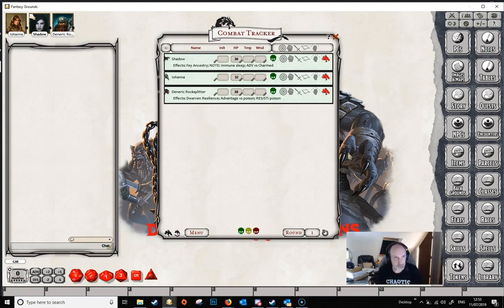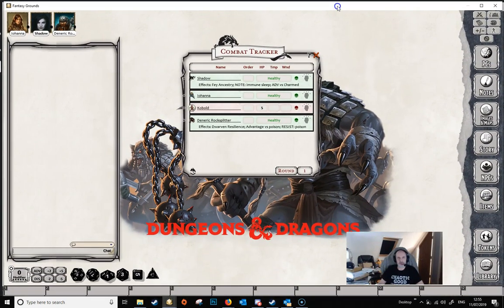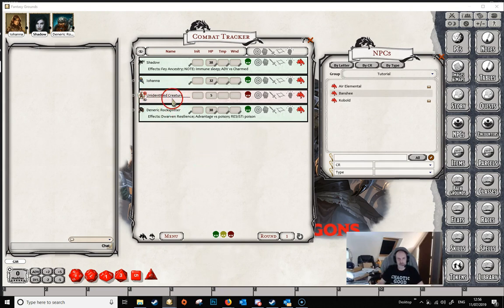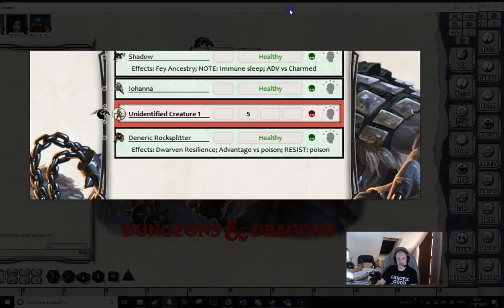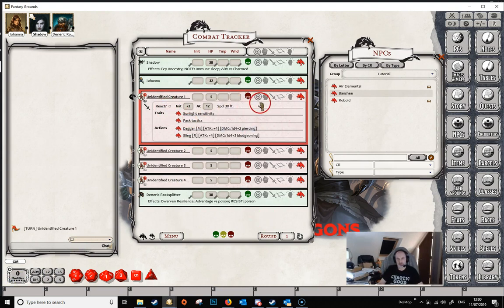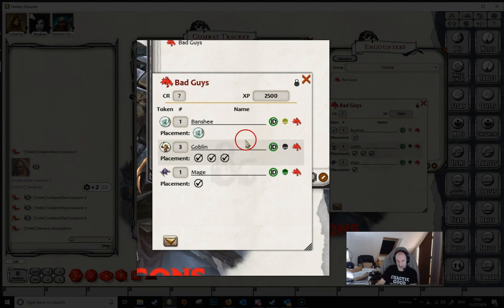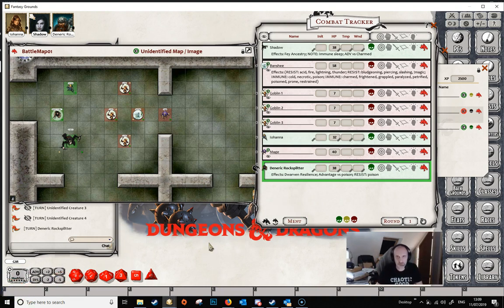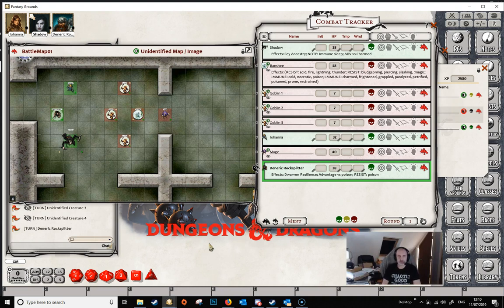Combat Tracker NPCs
This video looks at adding NPCs to the Combat Tracker for Fantasy Grounds, specifically for the 5e ruleset